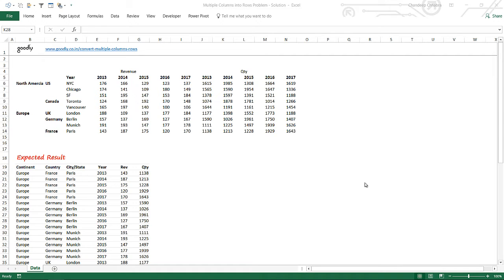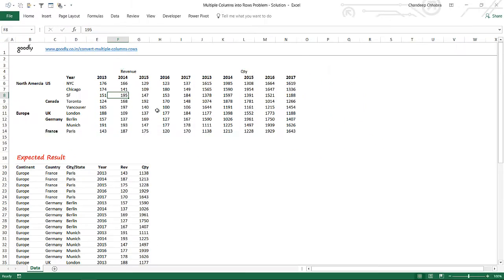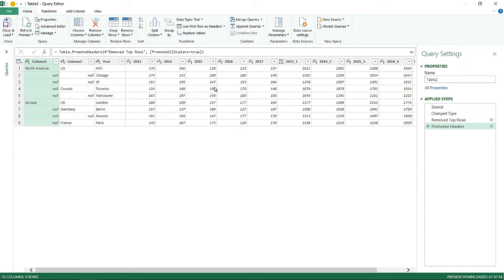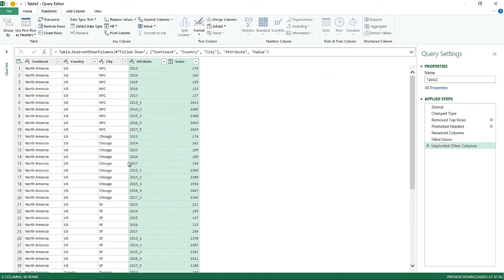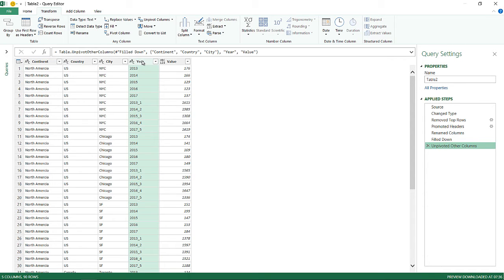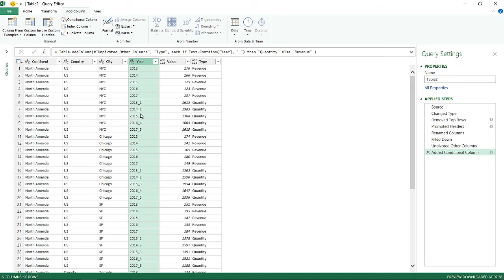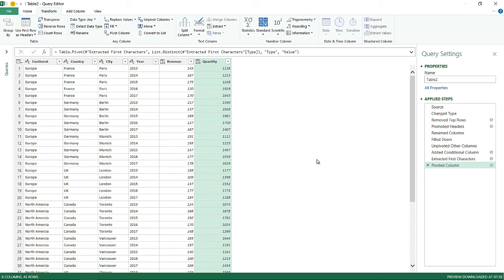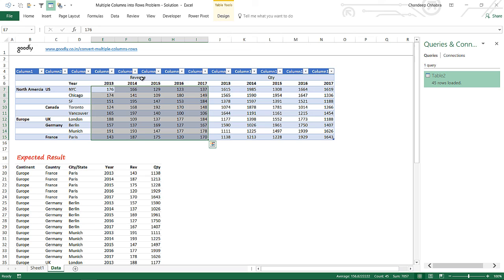Convert Multiple Columns into Rows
Use powerquery to convert multiple columns into rows. You can download the solved excel file

- - - - My Courses - - - -
✔️ Mastering DAX in Power BI -